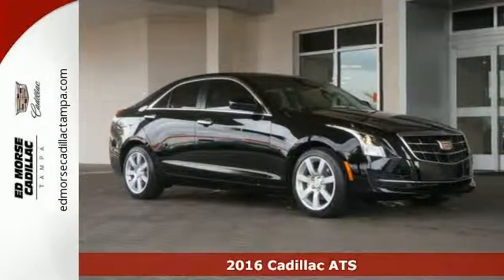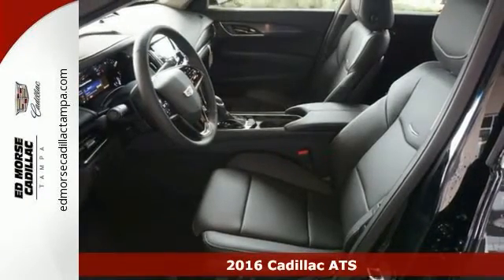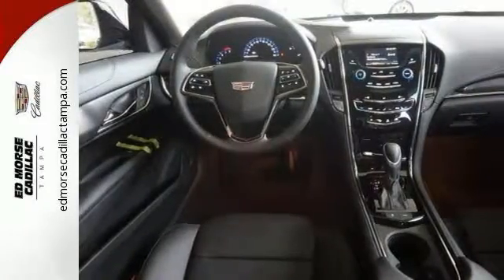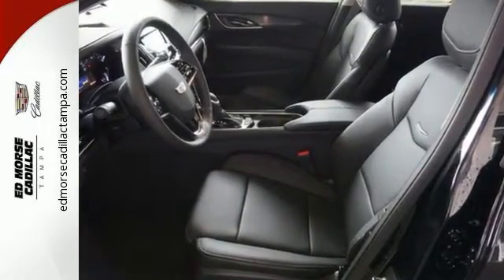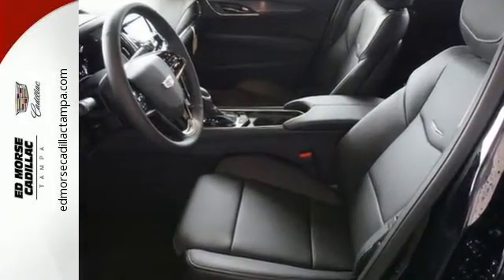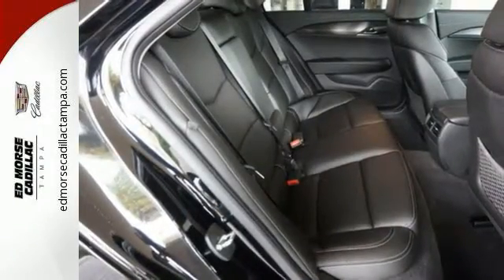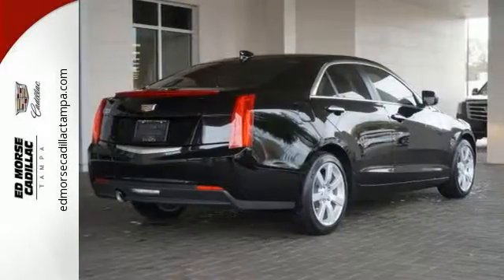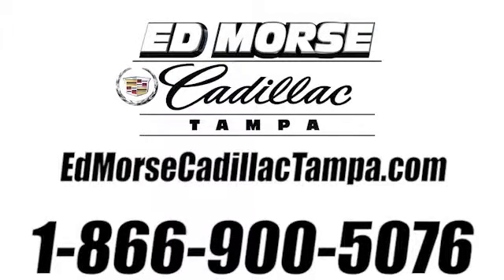New 2016 Cadillac ATS Tampa FL St. Petersburg, FL G0140106 - SOLD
Year: 2016
Make: Cadillac
Model: ATS
Trim: 2.5L
Engine: 2.5l 4 Cylinder Fuel Injected
Transmission: RWD Shiftable Automatic
Color: Black
Interior: Black
Stock #: G0140106
VIN: 1G6AA5RA2G0140106

Address:
101 East Fletcher Avenue